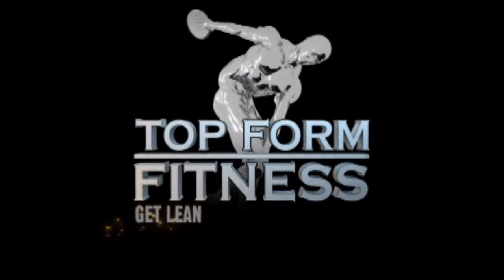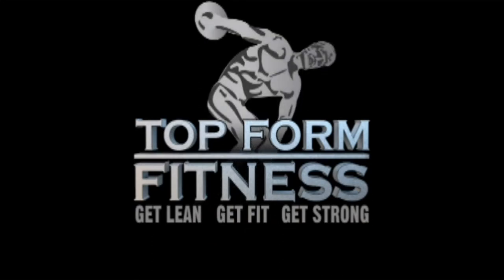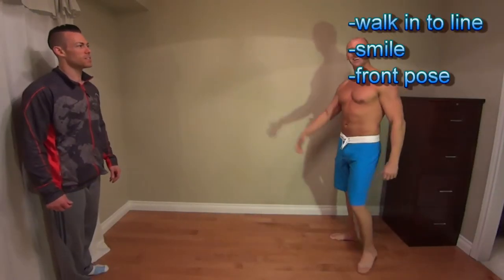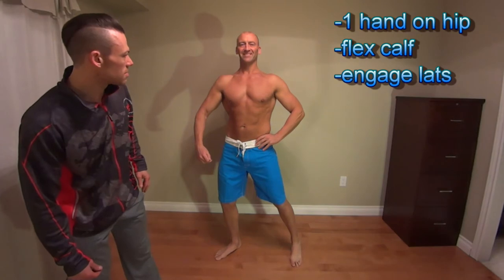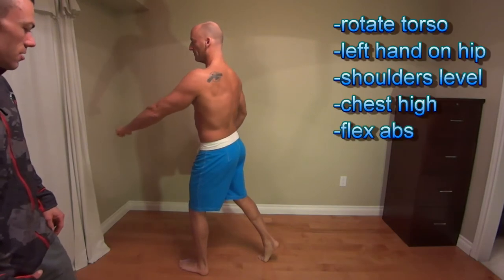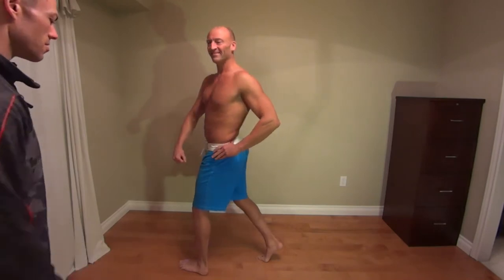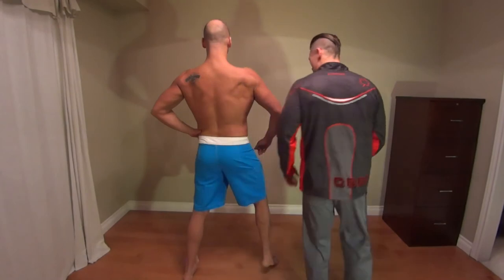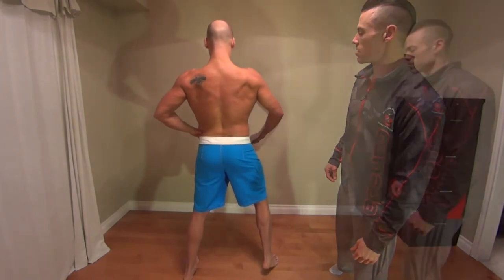Road to Ripped Ep.4: My 1st Posing Practice - Men's Physique Quarter Turns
As part of my prep for my Road to Ripped Contest Prep I need to learn the mandatory poses for Men’s Physique – specifically how to do the quarter turns. So I hit up my friend Joe Hughes for a coaching session.

Joe is a trainer, coach, and Men’s Physique competitor. It was a great session – tougher than I expected to hold certain positions and keep the abs tight throughout. I learned a lot, and this video will be a good reference for me. Over the next few weeks I’ll need to practice in front of a mirror and take more video footage of my posing practice to reference.

I’m obviously not close to being lean enough yet, but as I drop the body fat I’ll get a better idea of how these poses / transitions are looking. I have wide hips as it is, so I’ll really need to reduce my body fat (especially abdominal / “love handles”!) while maintaining as much upper body / shoulder size as possible! I’m starting to hit shoulders hard now – higher frequency / volume.

Stay Strong,